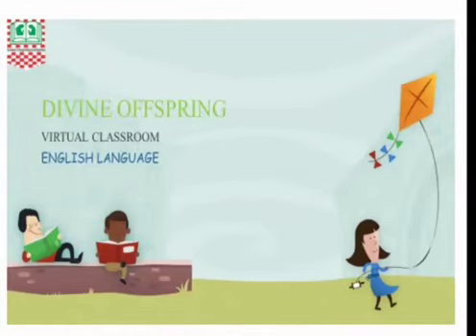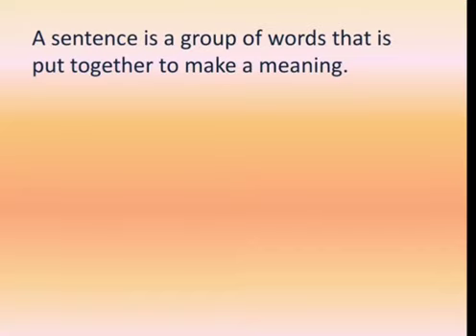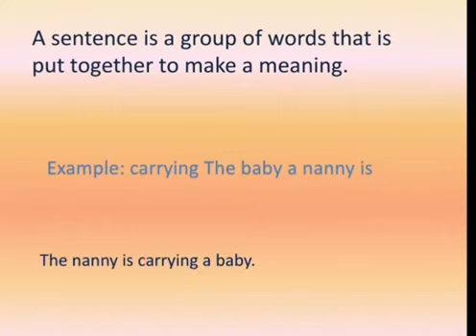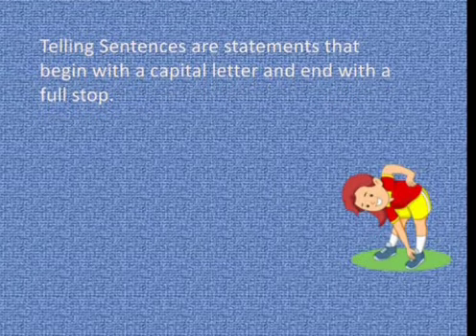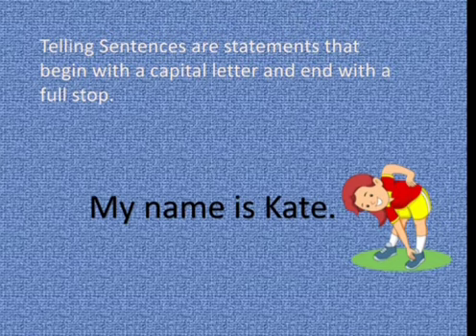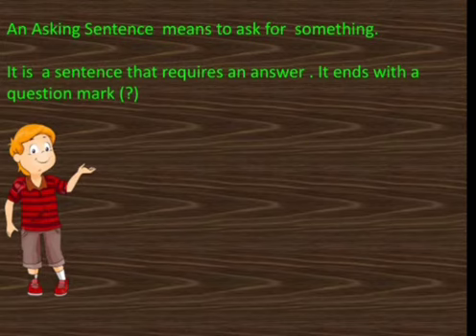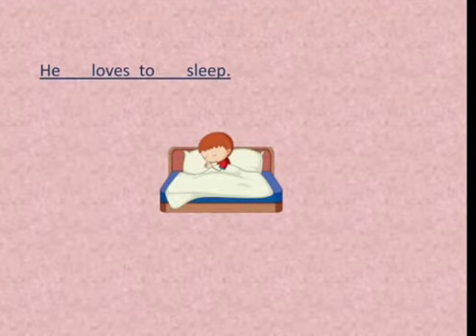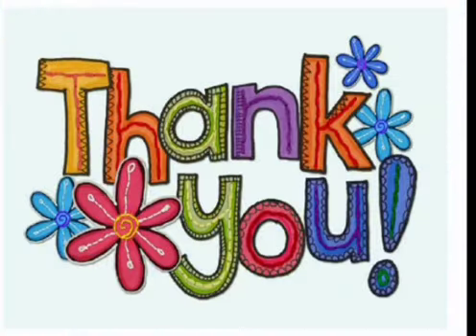SENTENCE FORMATION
DIVINE OFFSPRING INTERNATIONAL SCHOOL
RECEPTION TO GRADE
ENGLISH LANGUAGE